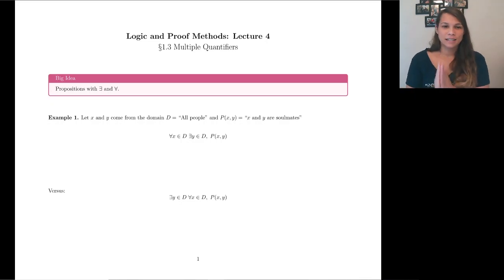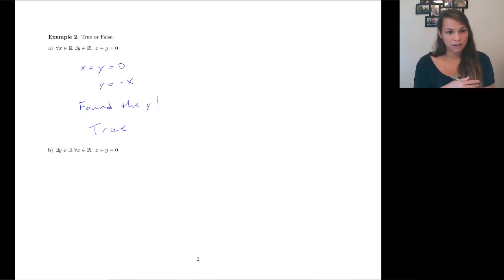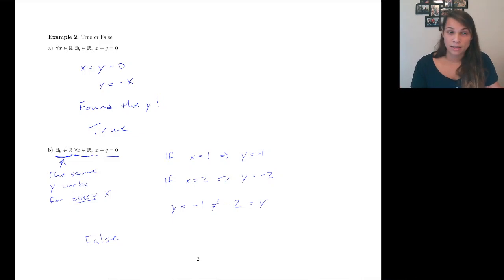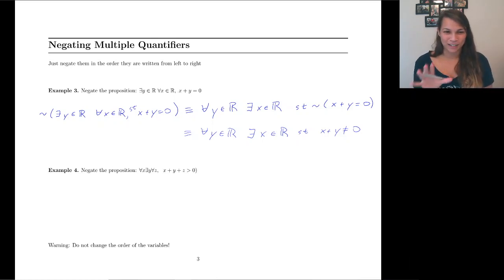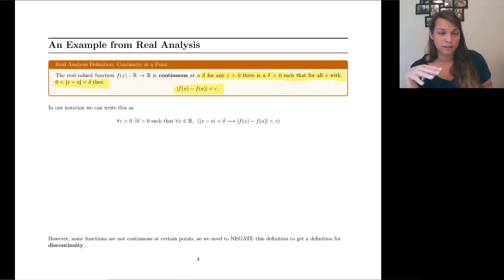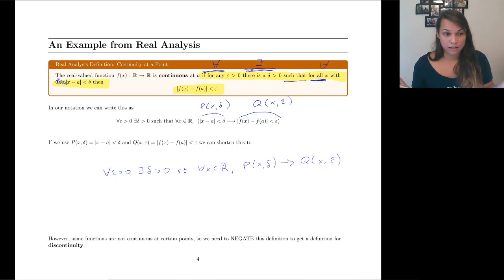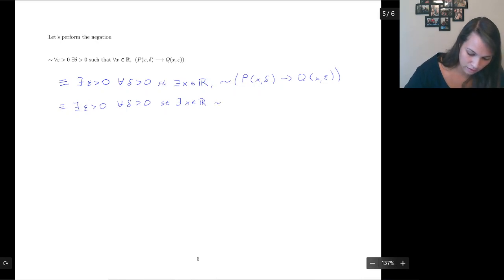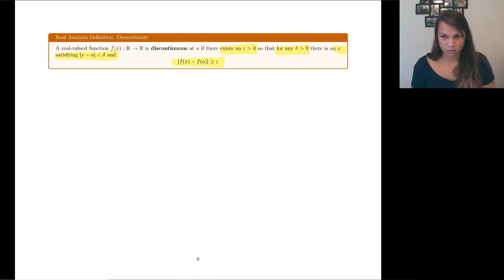Logic and Proofs | Part 4 - Multiple Quantifiers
This video is about:
- Propositions that have both "there exists" and "for all" statements
- Negating propositions with multiple quantifiers
- Negating conditionals
- Negating the definition of continuity (for fun)